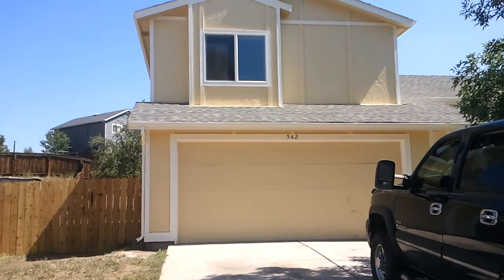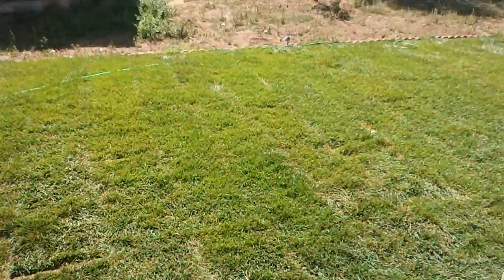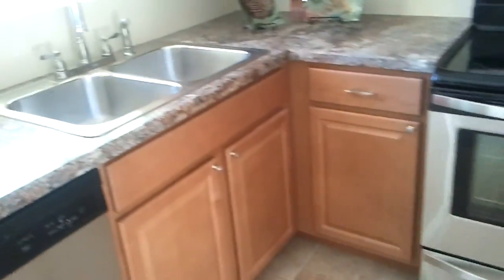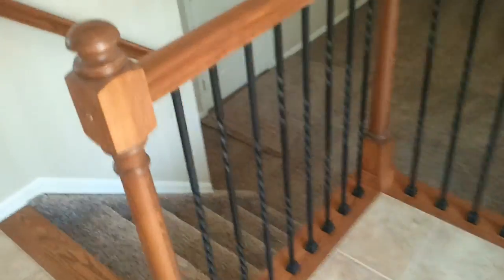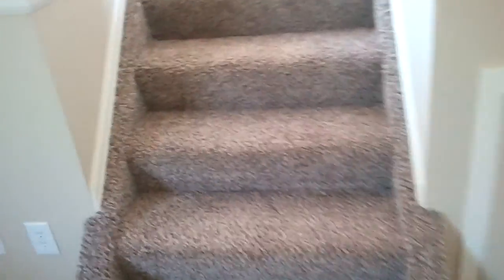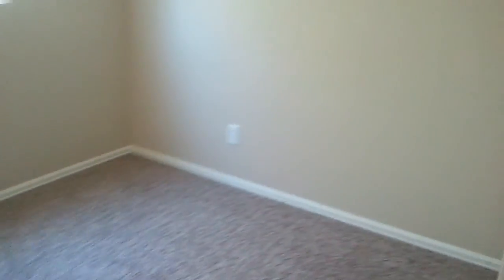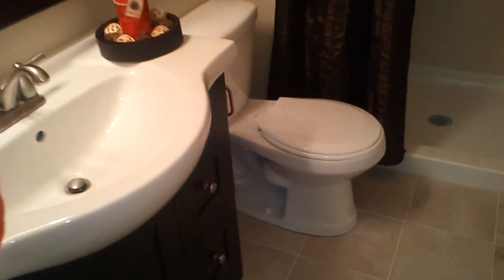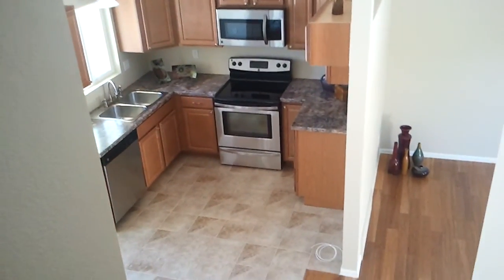542 Blossomfield RD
1208 sqft
3bd 2ba
Completely redone home
159900